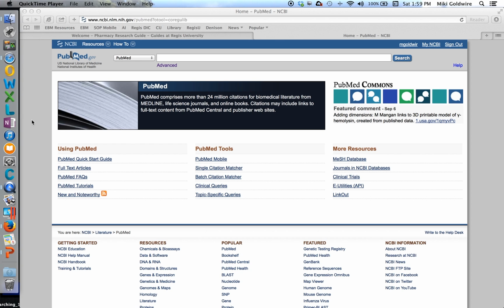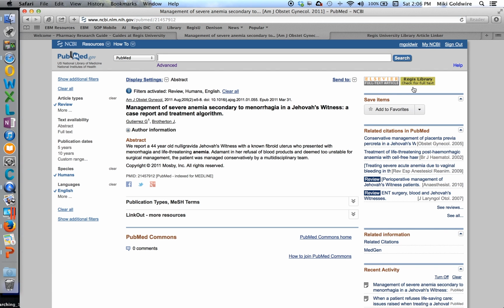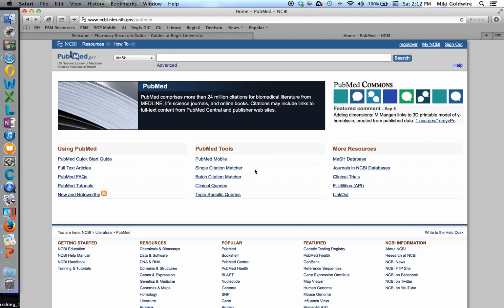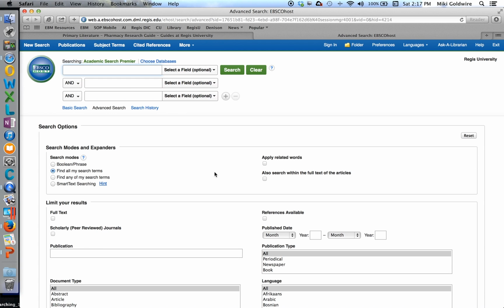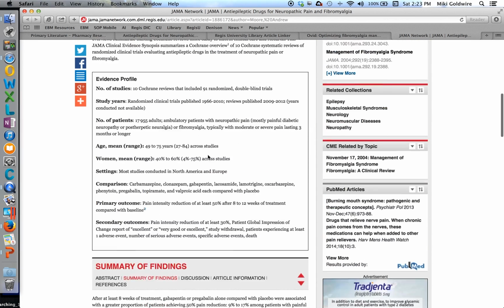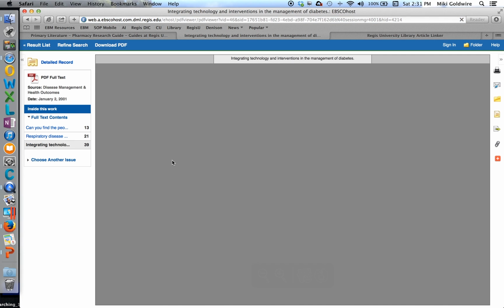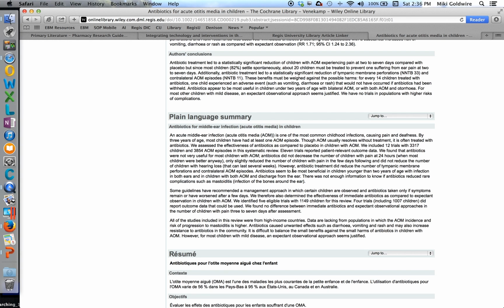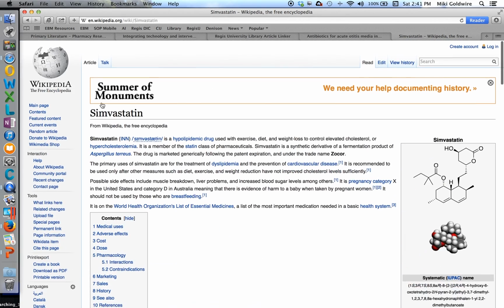Searching ILE1 2014 Part2